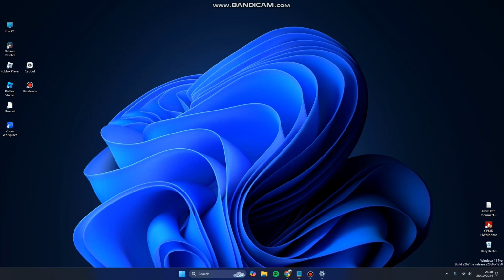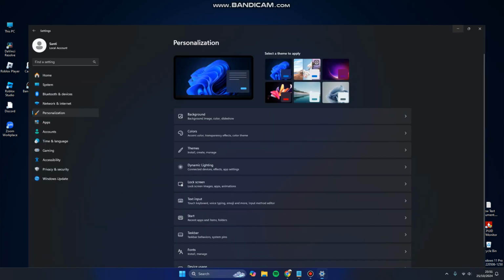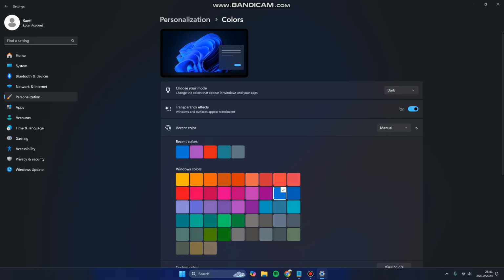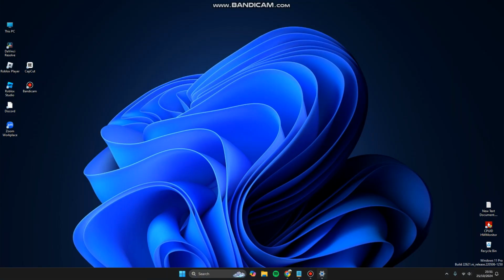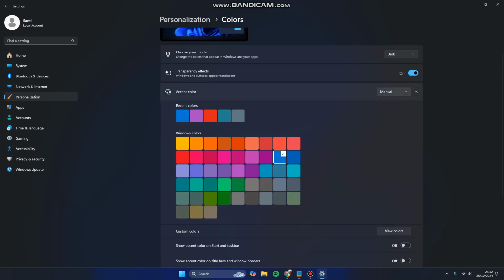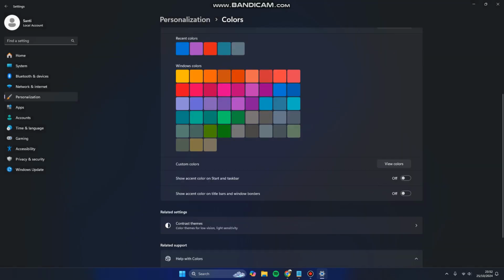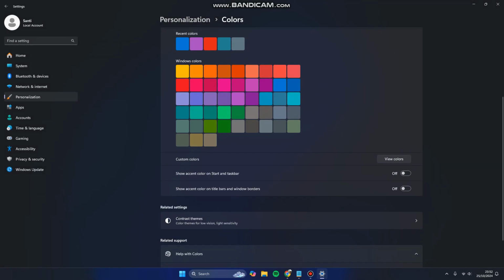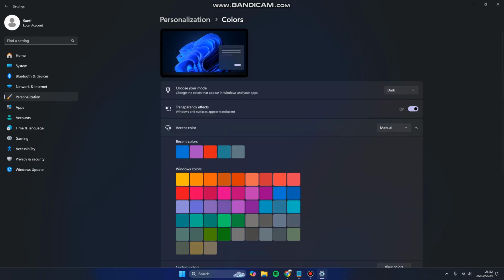How to Personalize your Windows 11 Color